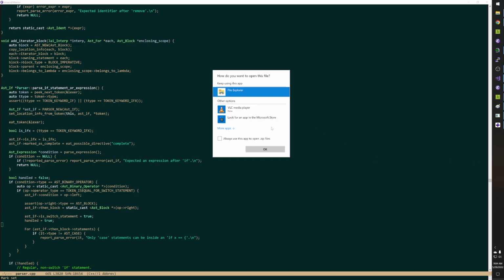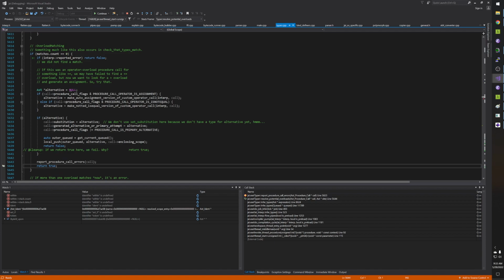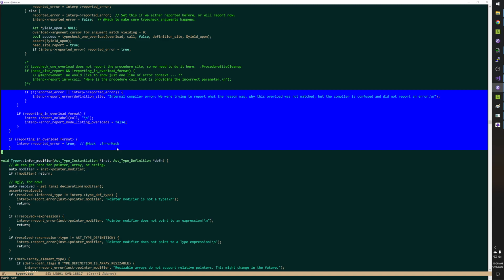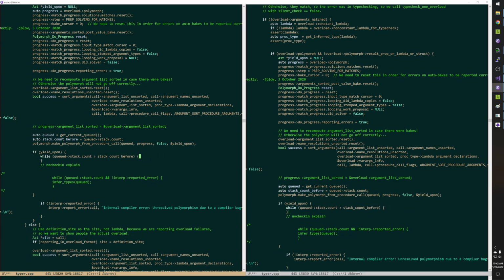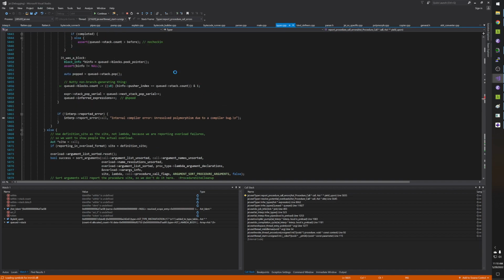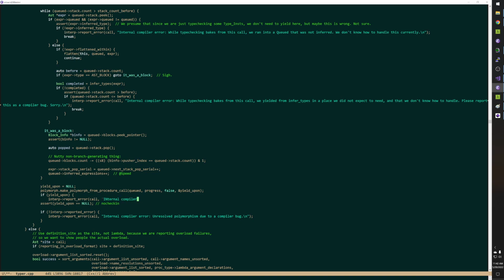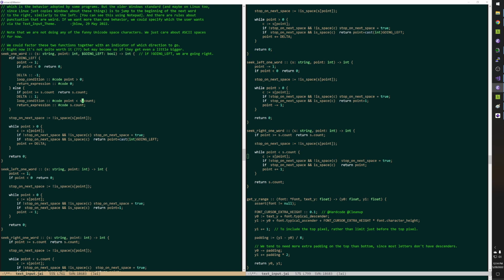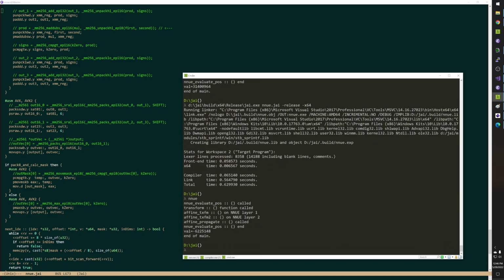Pressing keys on computer keyboard.